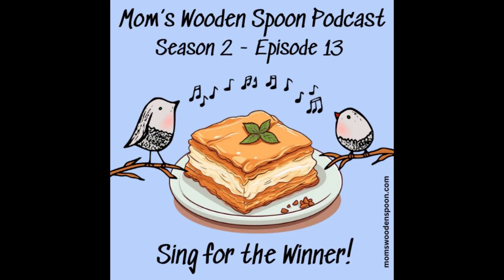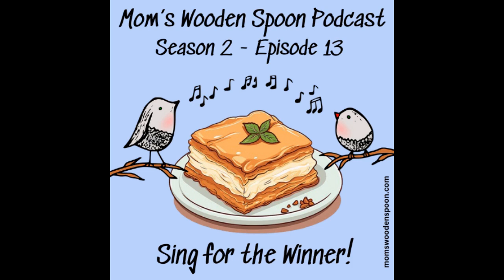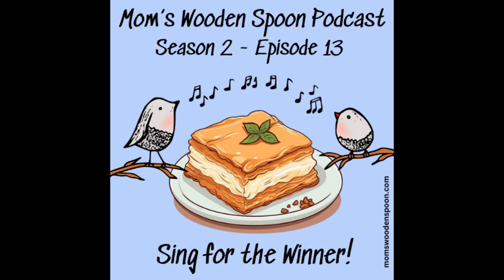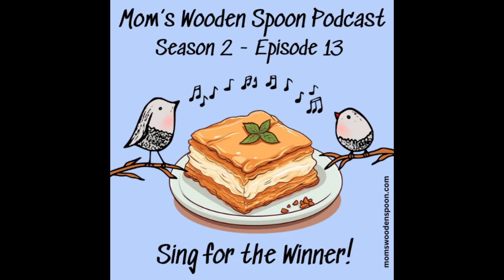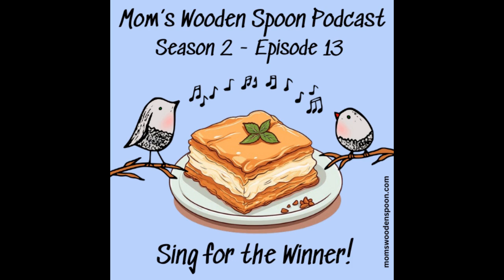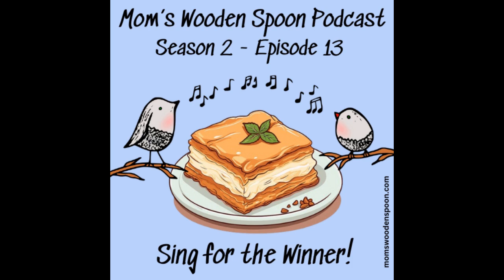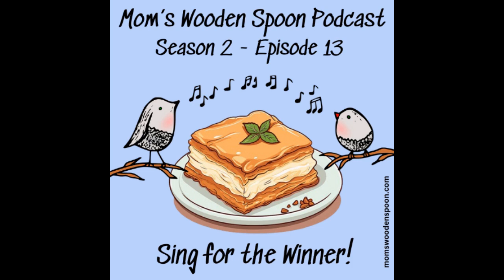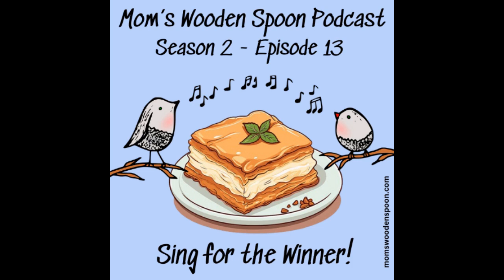Sing for the Winner!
Kristen and Carrie make the amazing winning recipe from their first ever Family Favorite Recipe Contest. They celebrate 1969 by discussing some crazy shows that came out that year, and the unrealistic expectations they gave young drivers. Regional colloquialisms and the joys of Euchre are also explored with great enthusiasm. @momswoodenspoon2656